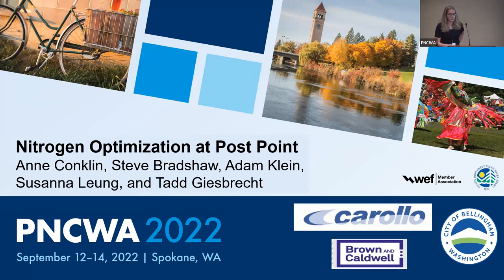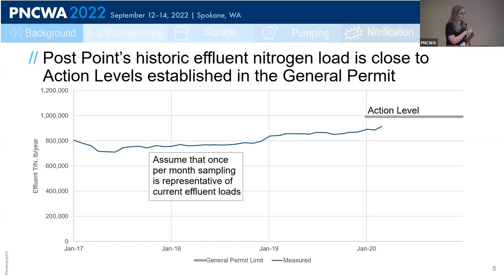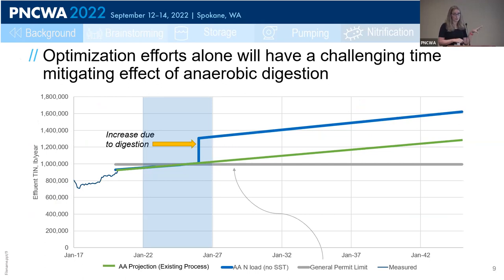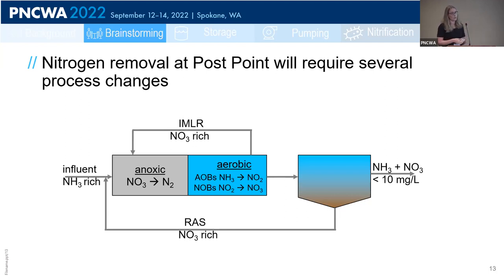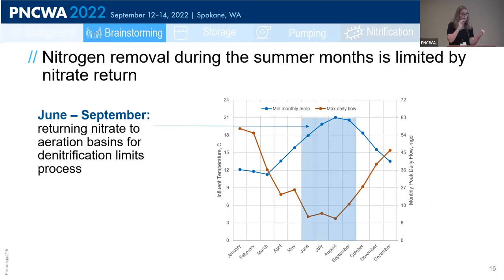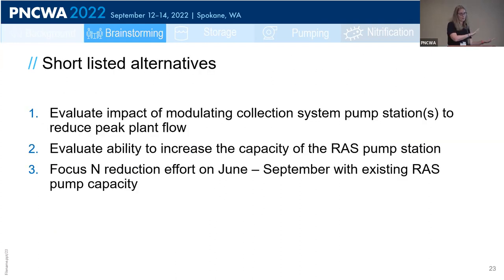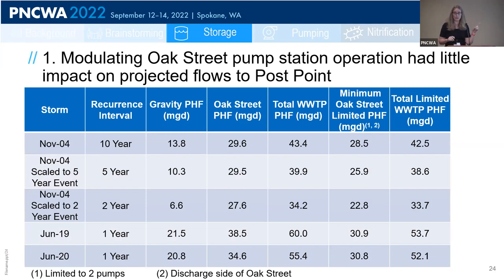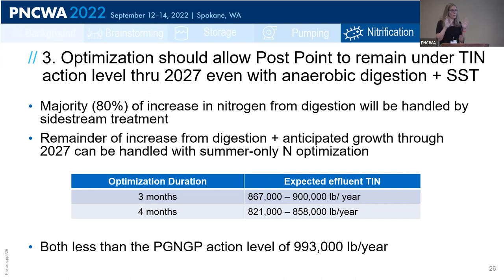Session 02C3 Nitrogen Optimization at Post Point